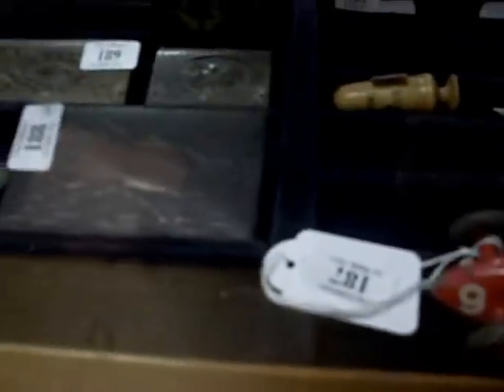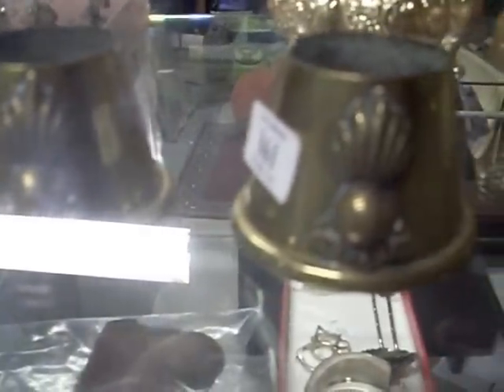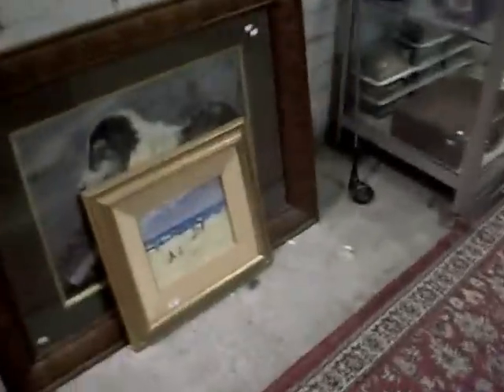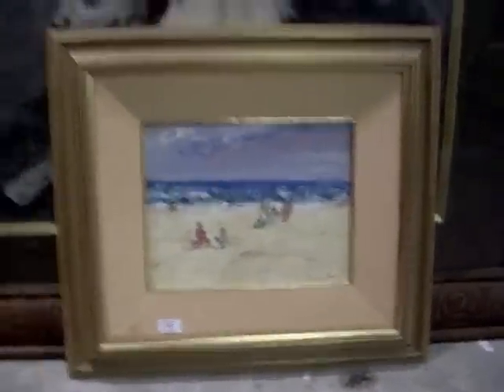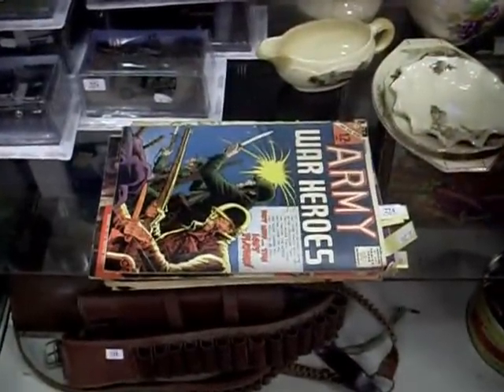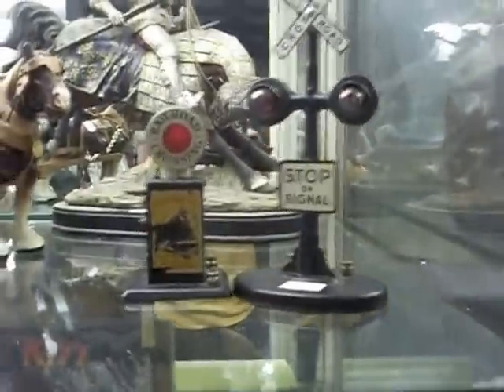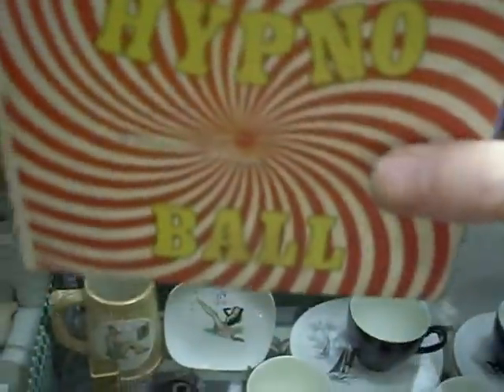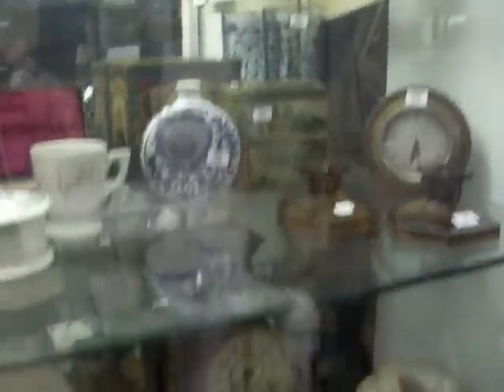14th February 2013 Auction at The Collector - Adam's Weekly Walkabout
Check out teh clip to see whats being sold this week! ;)